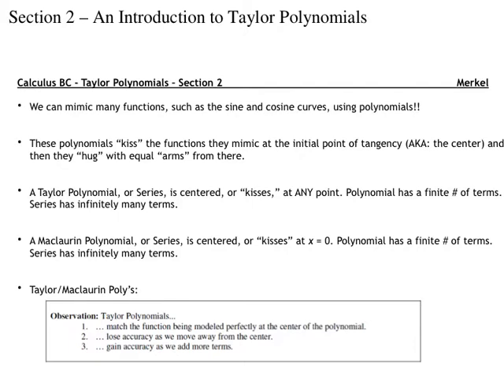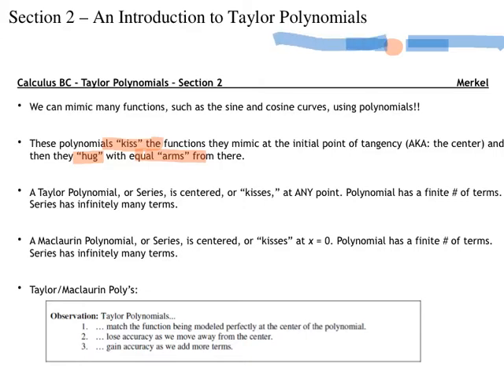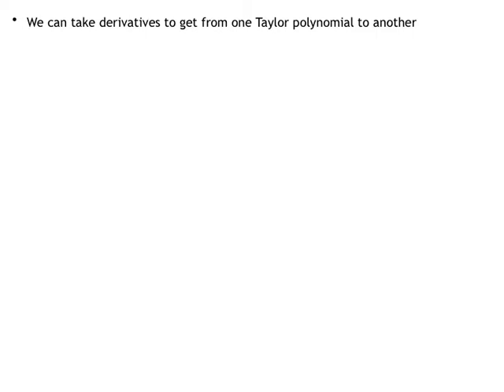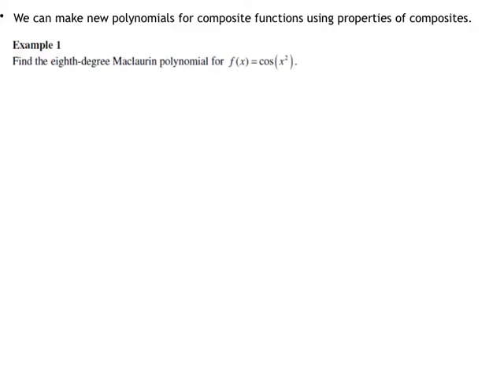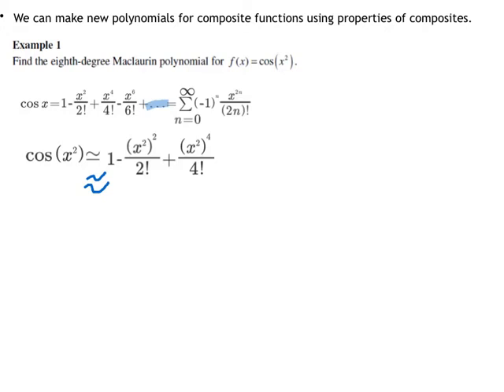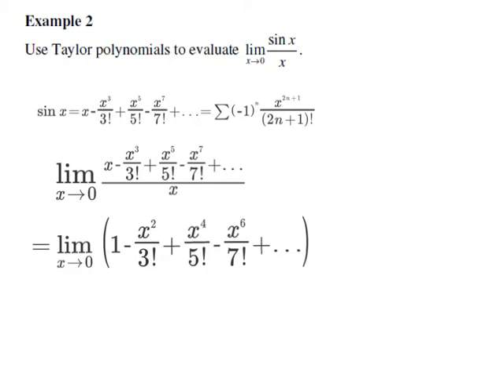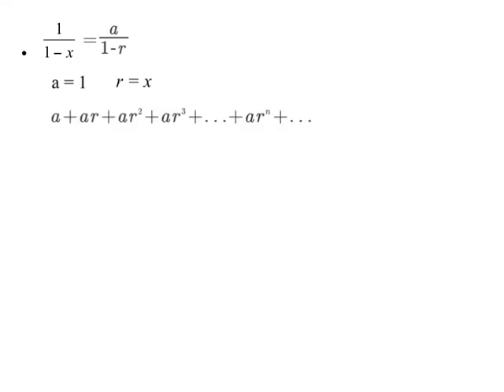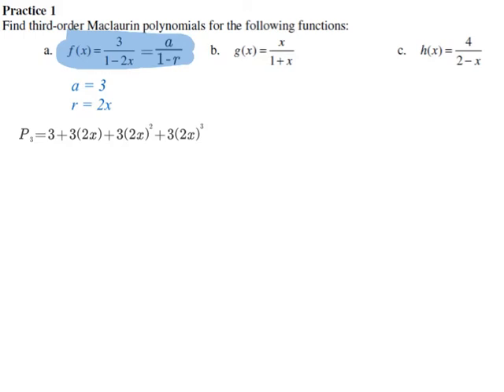Taylor + Maclauren Series